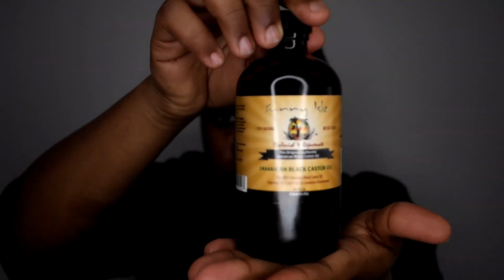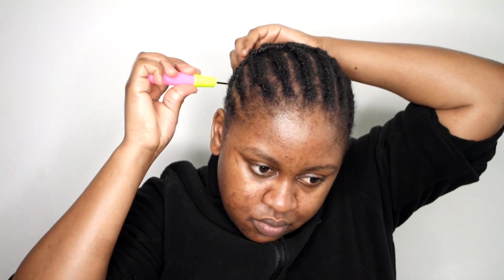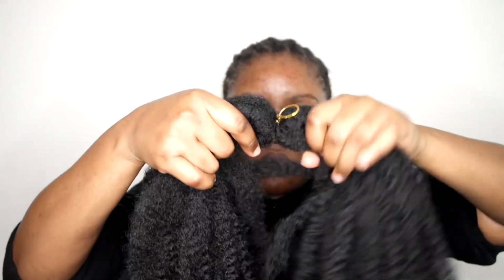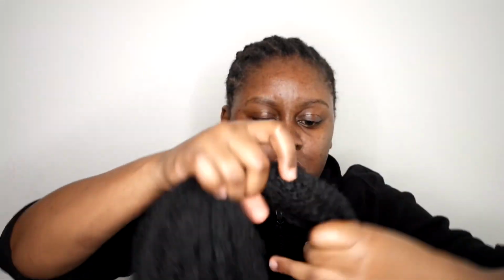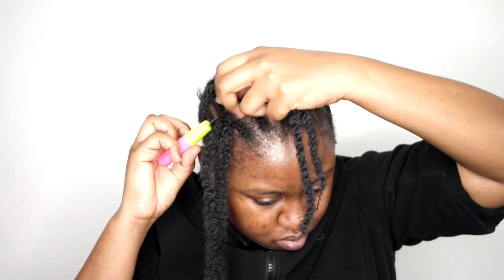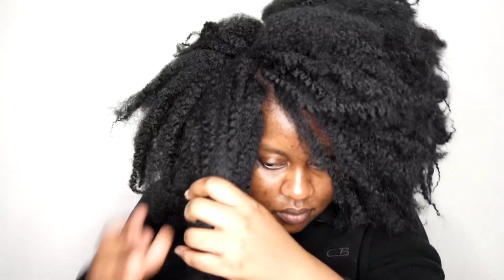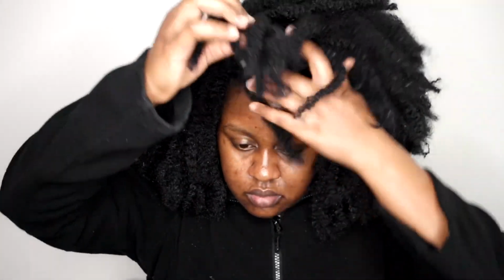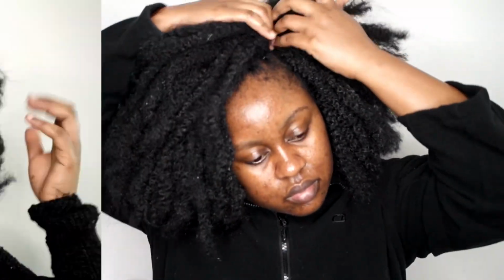CROCHET NATURAL HAIRSTYLE FOR EVERY BLACK GIRL USING AFRO KINKY HAIR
Hey y’all,

This week has been rough for all of us and I pray everything calms down and we see changes. Sending you all love and light!!❤️❤️❤️

In today’s video I am sharing with y’all this cute natural looking crochet hairstyle using afrokinky hair that I purchased from Aliepress. So easy to achieve and easy to manage.

Let’s Be Friends ⬇️⬇️⬇️

Instagram ~ justpamk
Pinterest ~  justpamk
Twitter ~ justpamk